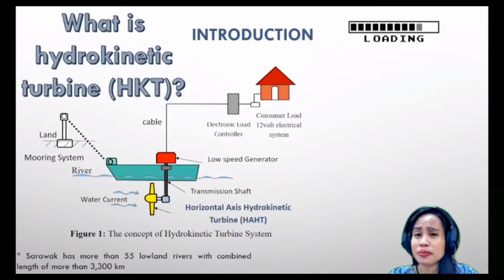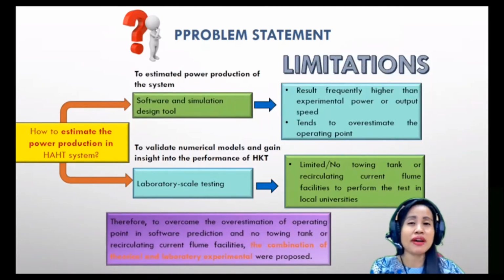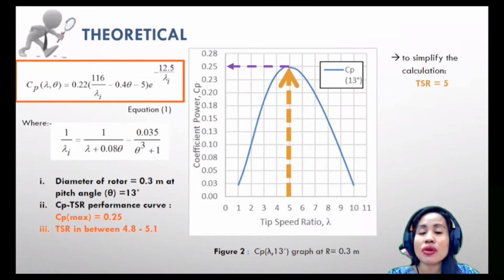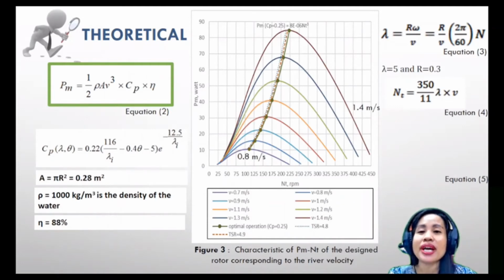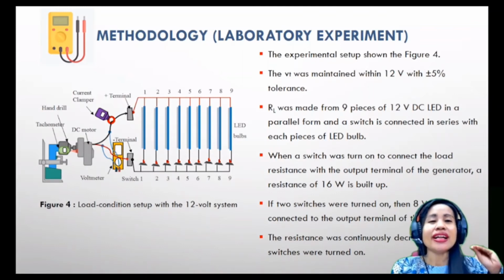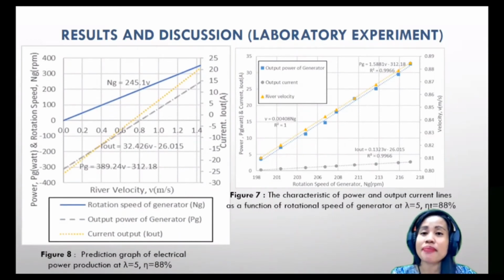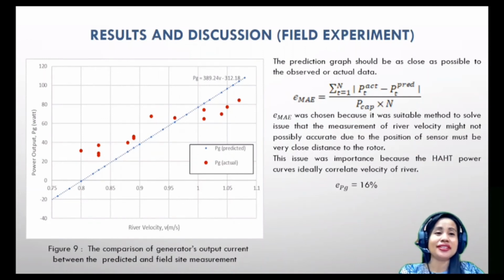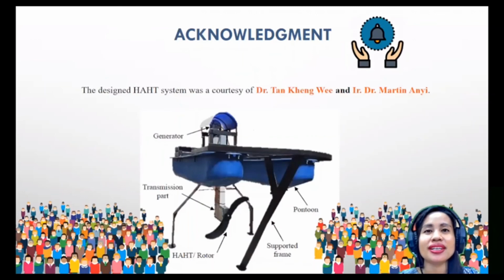TECHON 2021 105 074 Diana Ringgau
The video was 11 minutes in duration and its headings included:
Introduction, Theoretical, Method and Conclusion. Terima kasih,